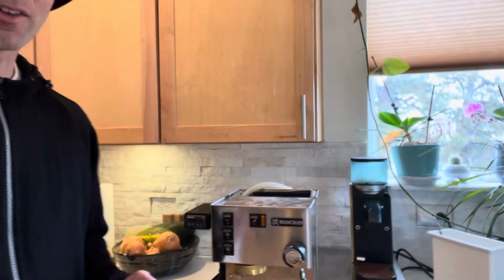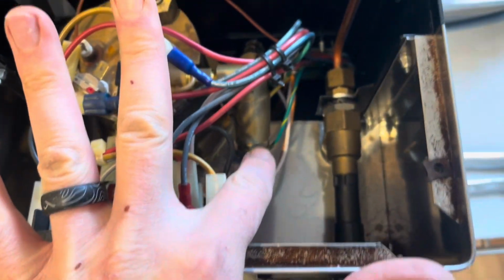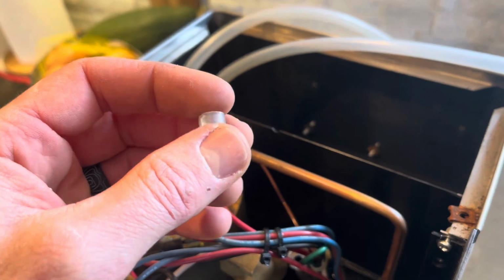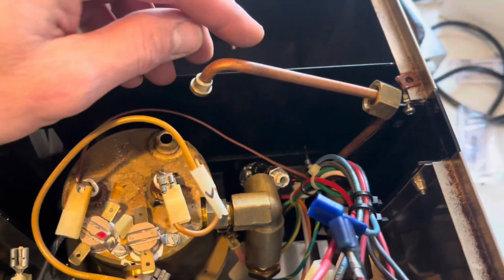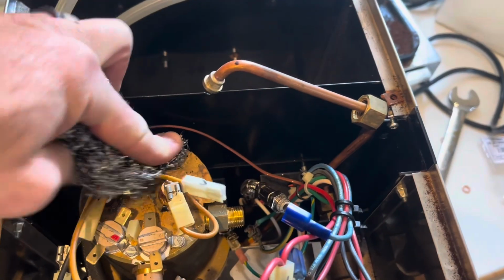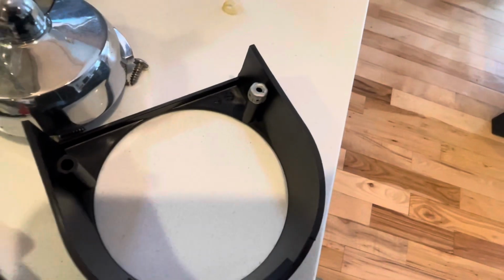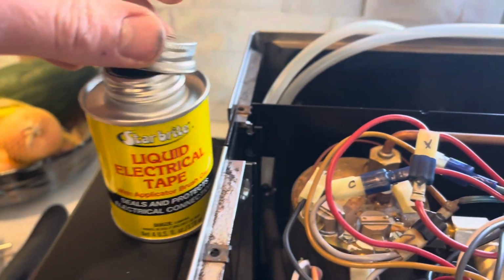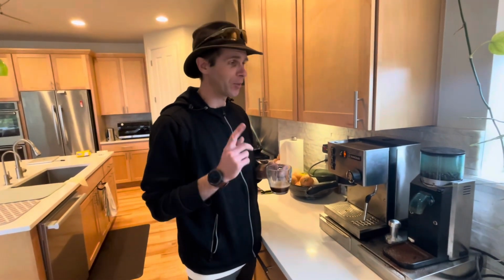Rancilio Silvia Espresso Machine Pressure Valve Replacement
Learn how to bring your old espresso machine back to life in this informative video tutorial! Follow along as we repair a $2,000 espresso machine with just $100 worth of parts. Don't miss out on this step-by-step guide to fixing your beloved coffee maker.

Purchase a new cowel: